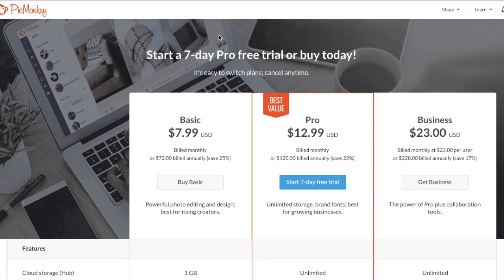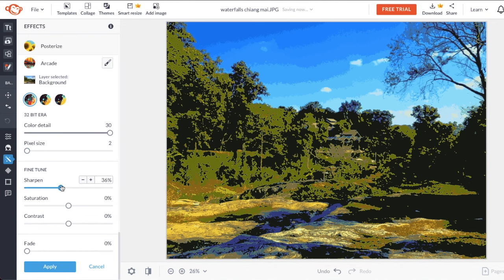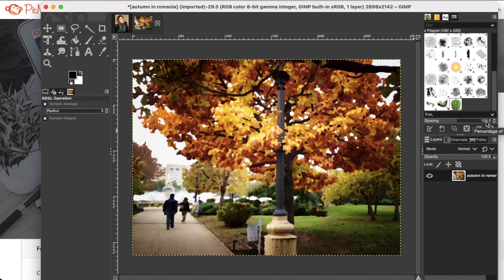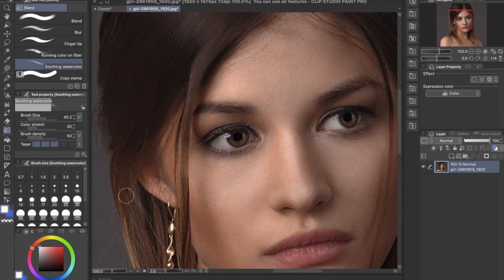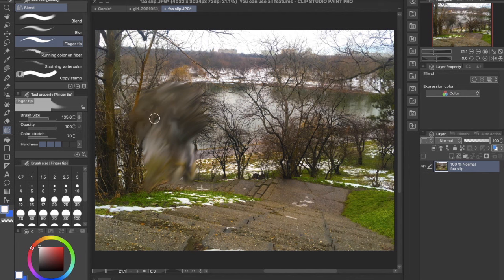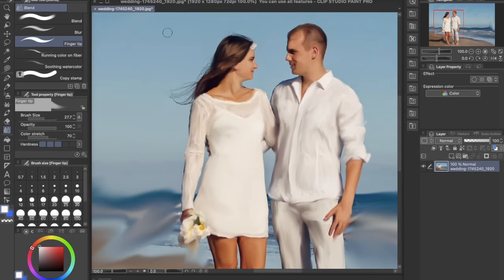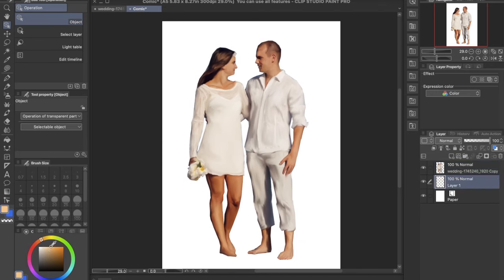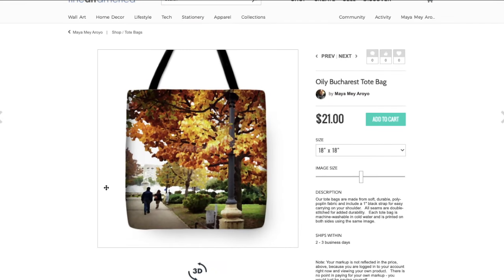Turn a Photo into a Painting Tutorial - using 3 Different Editing Softwares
In today’s video I will be showing you 3 ways to turn a photo into a painting!Using PicMonkey, Gimp & Clip Studio Paint.
Taking photos and turning them into paintings can be a great way to use FREE source photography- that needs changing before being used commercially… Or just a great way to make more designs and products from your existing photos!

By learning how to transform a photo into a painting, you also have the option to offer PERSONALIZED oil or watercolor portraits on Etsy- as a digital download item, or on Print on Demand products.
I will be covering this topic more this month, on the 23rd & 25th, with videos that talk about POD shop ideas for Etsy, as well as how to create POD custom products on Etsy.

Start a Print on Demand or Digital Downloads business:

🤩 Etsy - Get your first 40 listings for FREE!